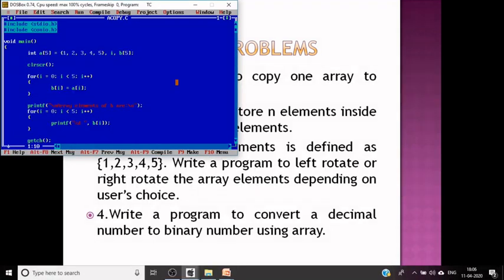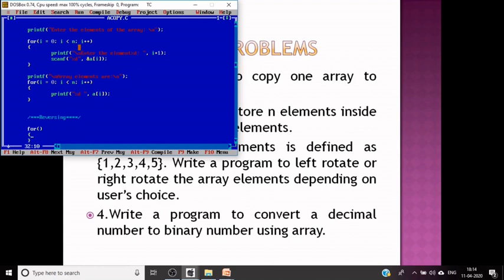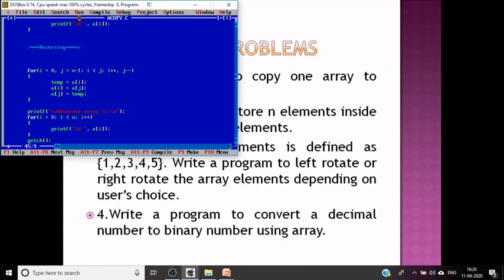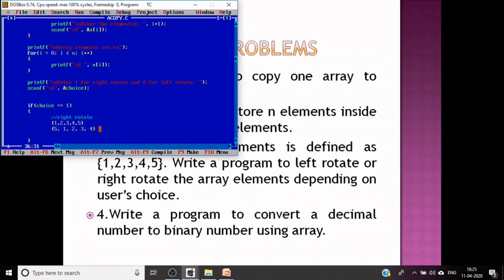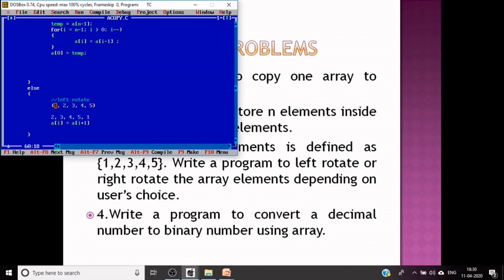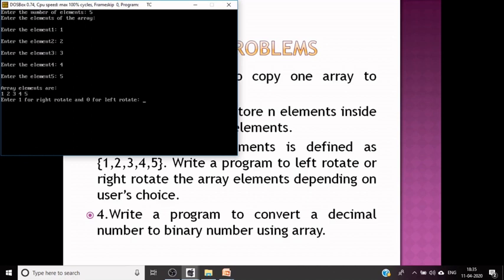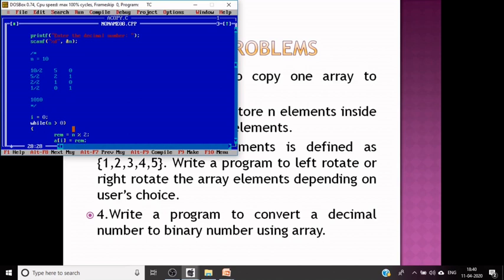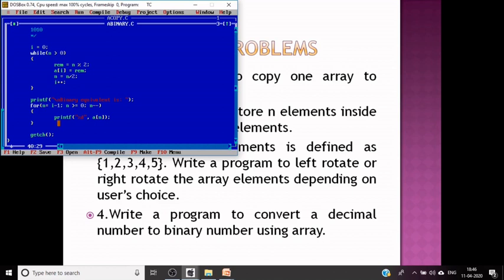4 Array Programs/Problems Cont....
1.Write a program to copy one array to another array.
2.Write a program to store n elements inside array and reverse the elements.
3.An array of 5 elements is defined as {1,2,3,4,5}. Write a program to left rotate or right rotate the array elements depending on user’s choice.
4.Write a program to convert a decimal number to binary number using array.

This is 4th video lecture on Array topic, so if you have not seen first three lectures on this topic then please go through that.